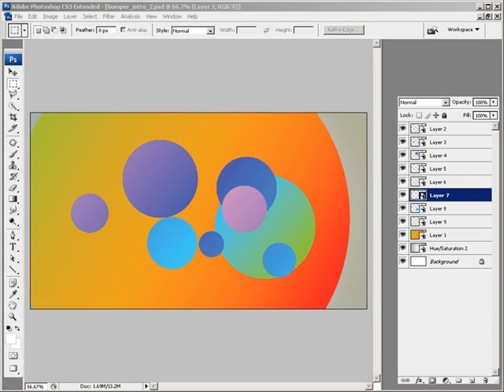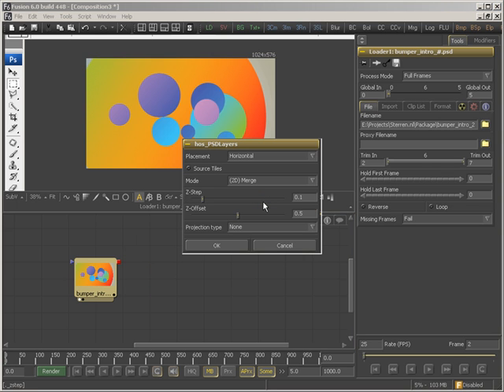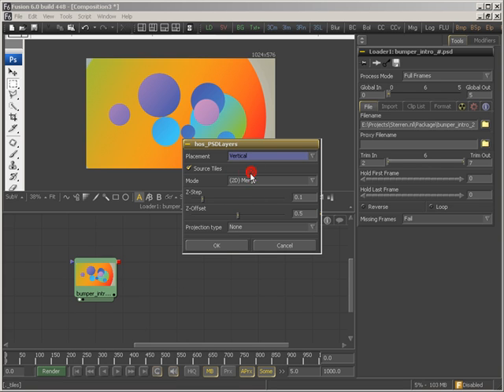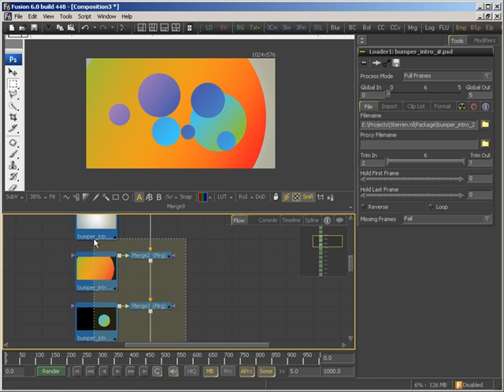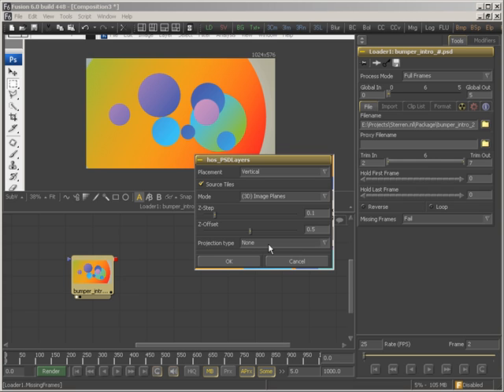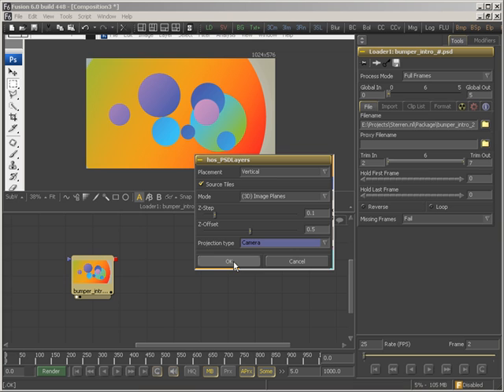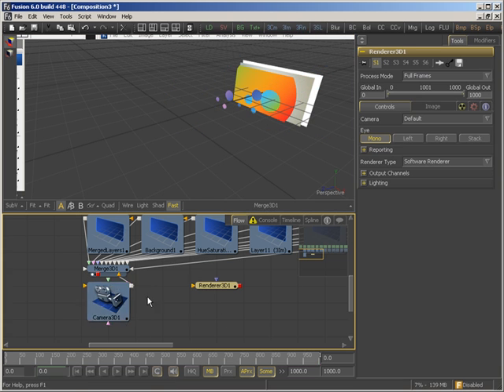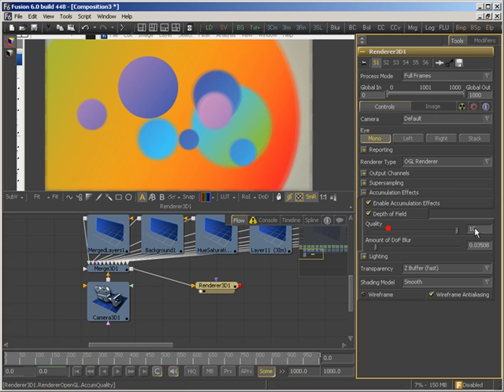Eyeon Fusion hos_PSDLayers tool script explanation video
A small video to explain the options of the hos_PSDLayers tool script for Eyeon Fusion.